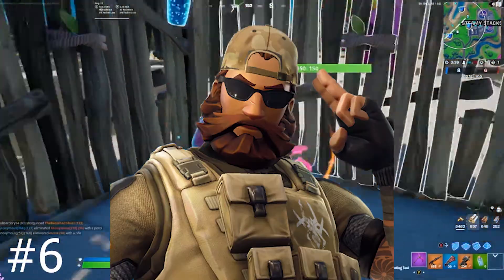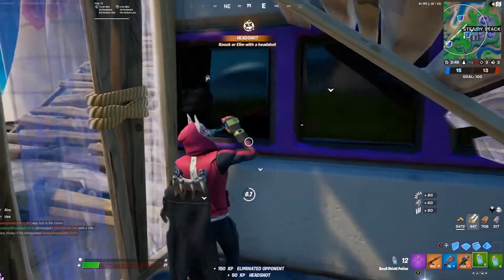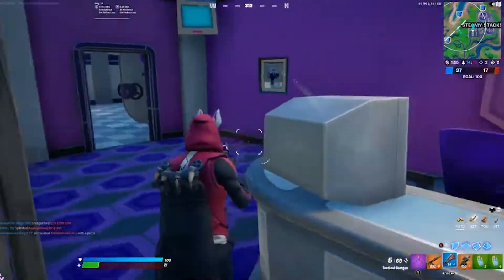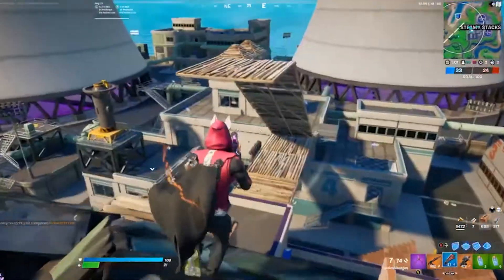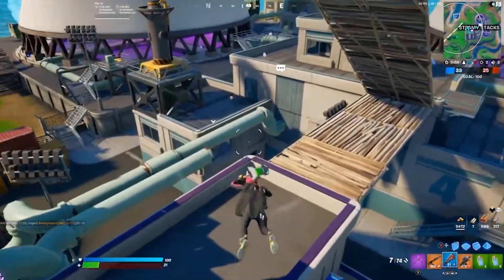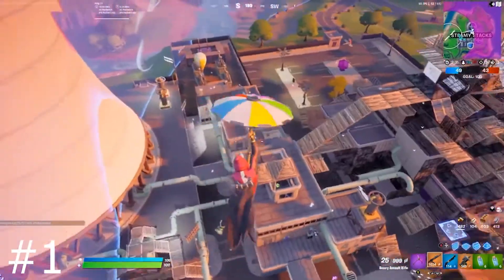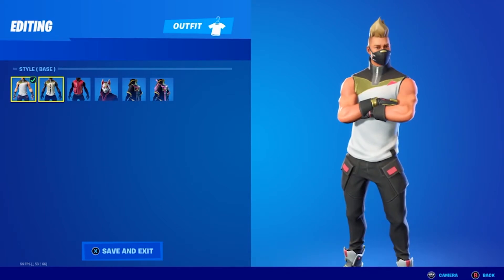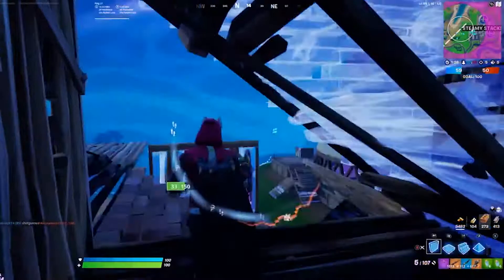Ranking Every Season 5 Battlepass Skin from WORST to BEST! ( Fortnite Battle Royale)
In today's video, I bring back the Battlepass Ranking series with my ranking on the Season 5 Battlepass!